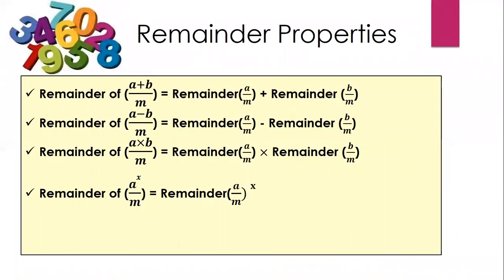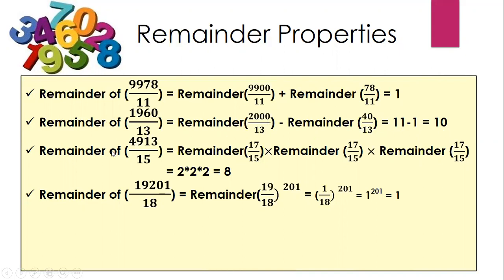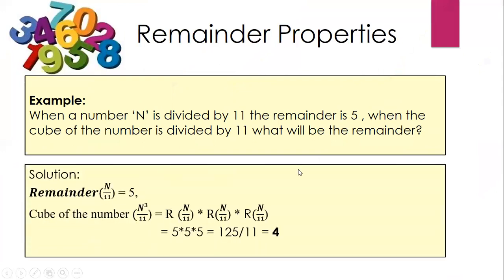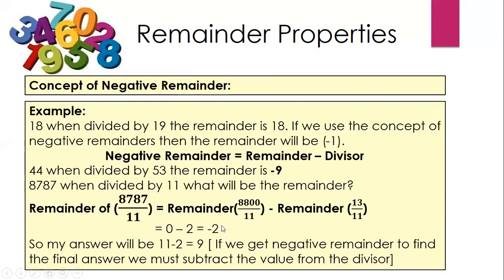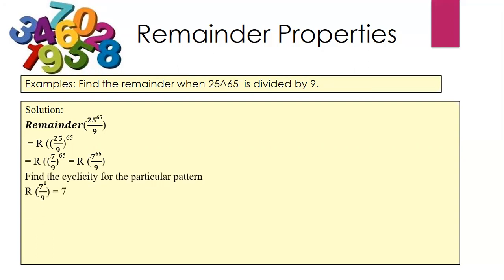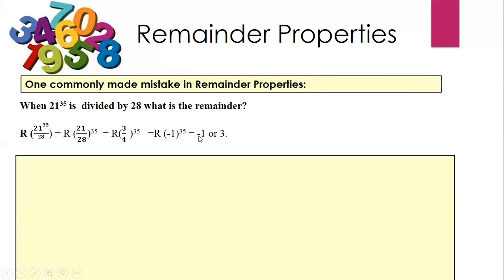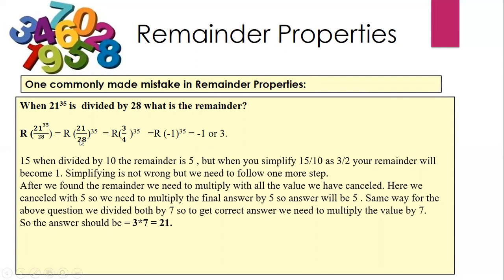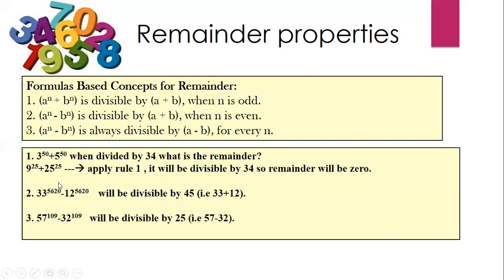Remainder properties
Remainder Properties - Basic Concepts explanations with examples